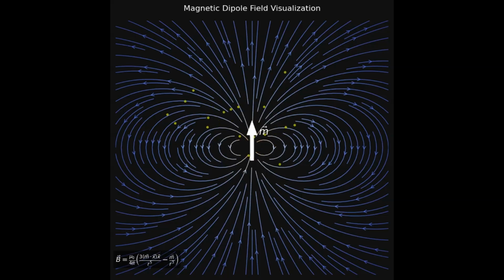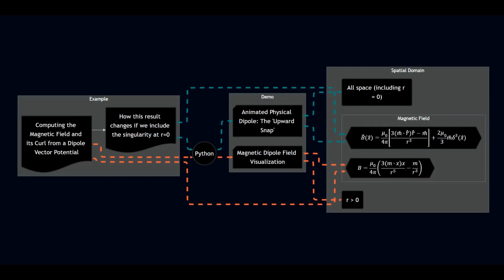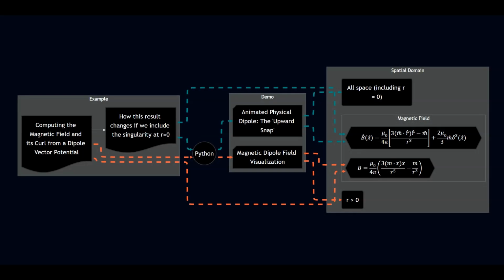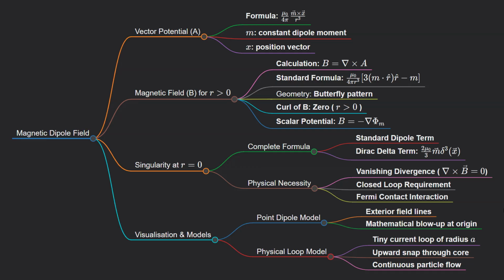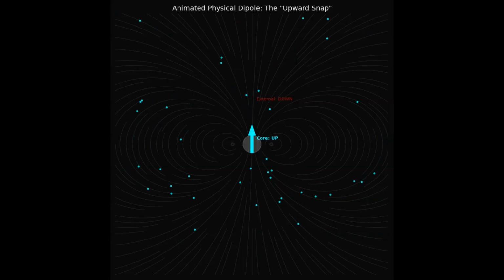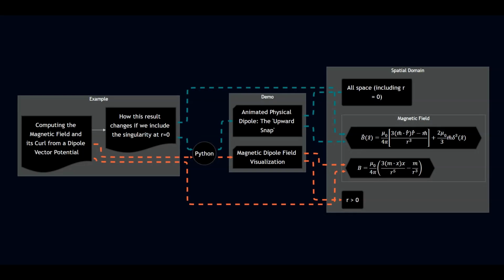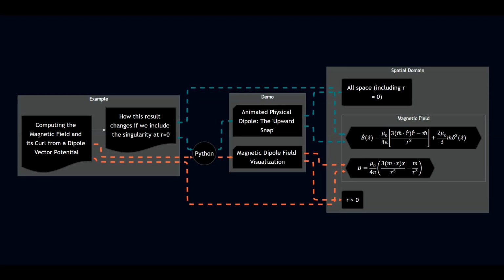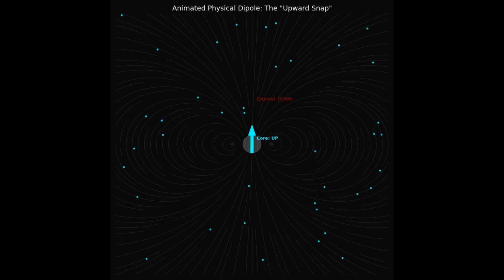The Geometry and Quantum Impact of Magnetic Dipoles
A magnetic dipole is defined by a constant source known as a dipole moment that produces a vector potential map, which scientists use to calculate the surrounding magnetic field. In the space outside the magnet, this field forms an iconic "butterfly" pattern of curving lines that flow from the North pole back toward the South pole. Digital simulations of this pattern use logarithmic mapping to illustrate the intense pull near the source compared to the faint influence further out. To resolve the mathematical singularity where theoretical models become infinite at the center, the magnet must be modeled as a tiny loop of electric current. This physical correction reveals an "upward snap" through the magnet’s heart, where the field shoots upward to create closed loops, fulfilling the requirement that magnetic field lines have no beginning or end. Understanding this intense internal field has profound consequences in quantum mechanics, as it explains hyperfine splitting and enables astronomers to detect the 21-centimetre line used to map hydrogen throughout the cosmos.